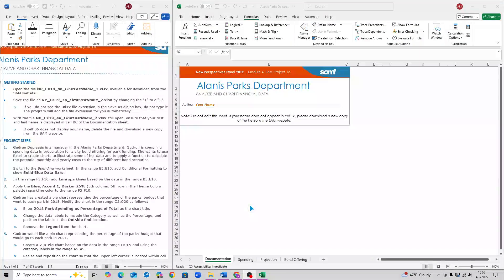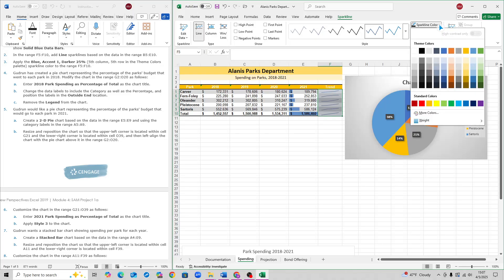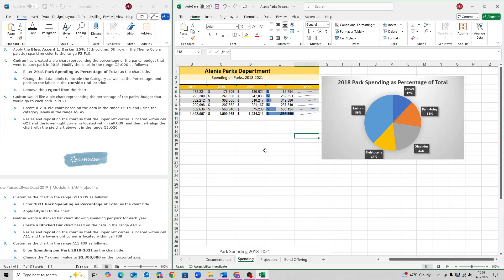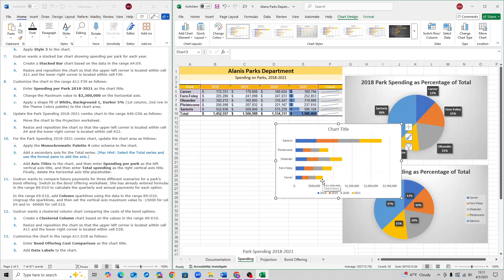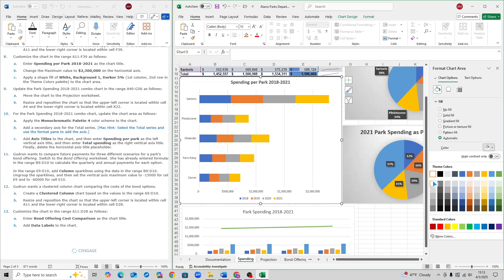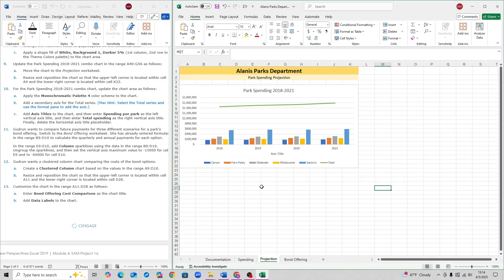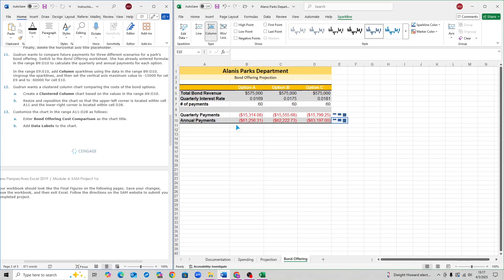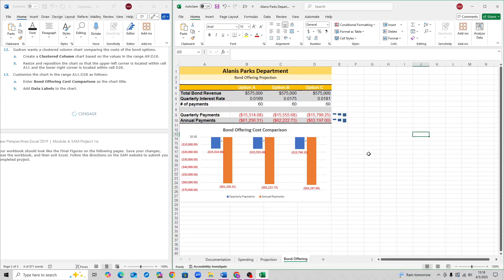Alanis Parks Department | New Perspectives Excel 2019 | Module 4 SAM Project 1a (Speedrun)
here's a speedrun of the third SAM project
(ignore voice cracks)
New Perspectives Excel 2019 | Module 4 SAM Project 1a
Alanis Parks Department

00:00 Introduction
00:51 Step 1
01:21 Step 2
01:48 Step 3
02:13 Step 4
03:13 Step 5
04:29 Step 6
04:59 Step 7
06:08 Step 8
07:39 Step 9
08:32 Step 10
10:15 Step 11
11:37 Step 12
12:26 Step 13
13:09 Conclusion